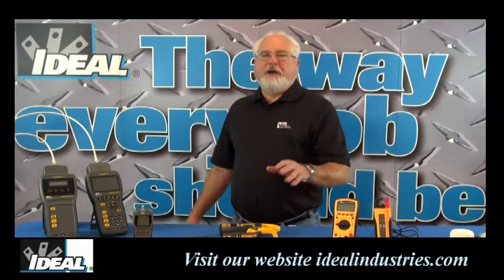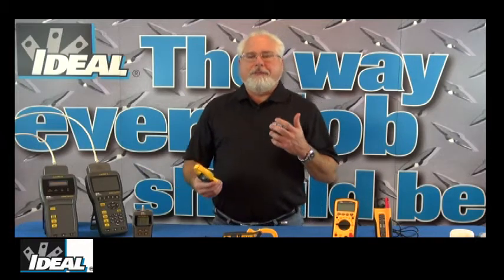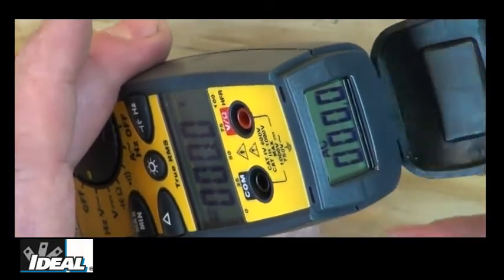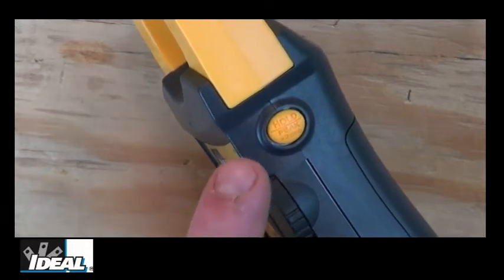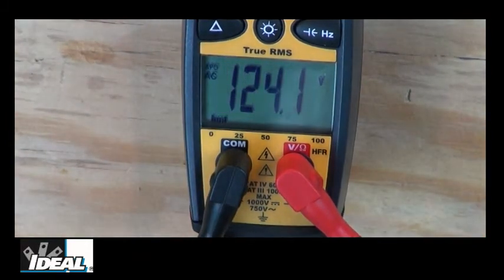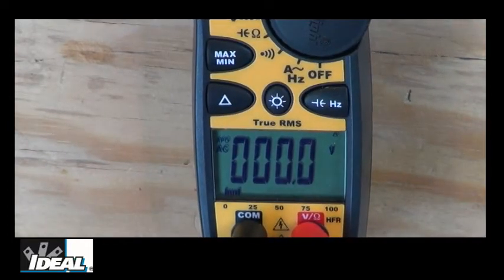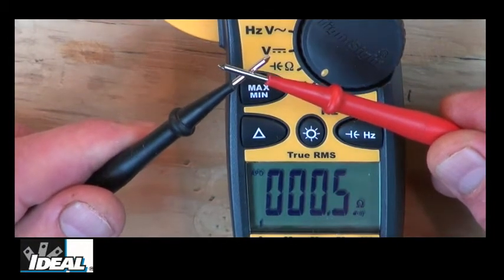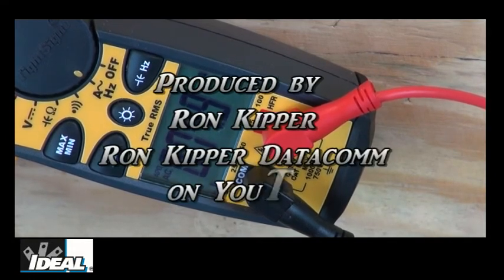61 763 TightSight Clamp Meter Video1